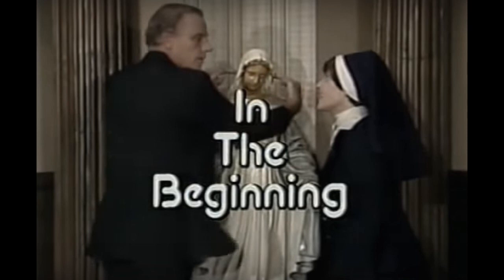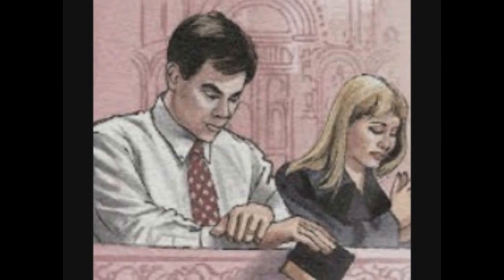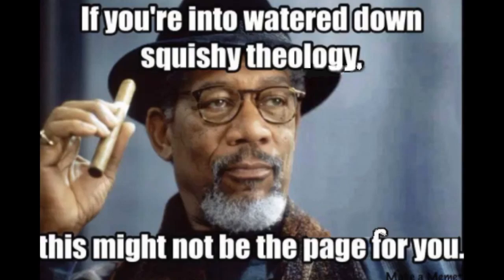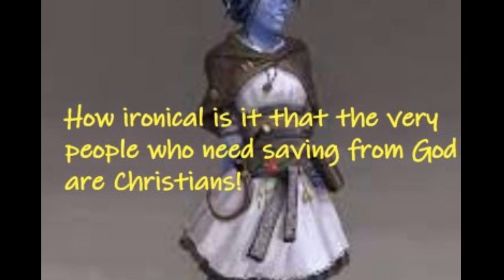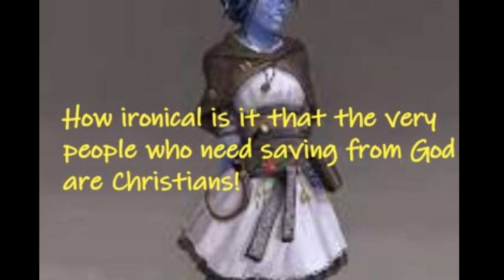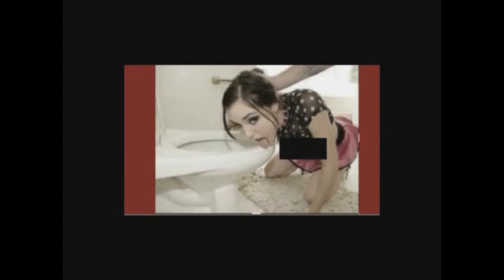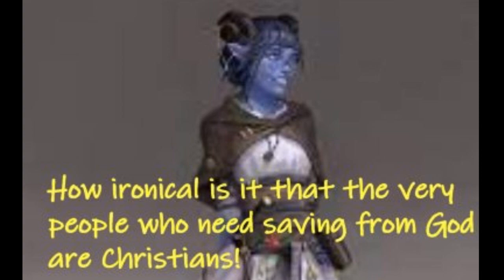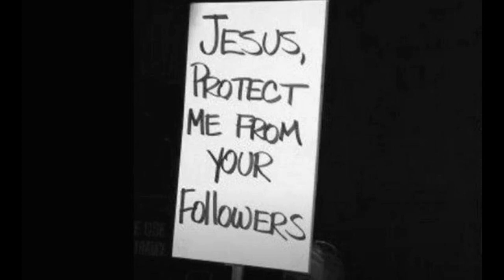Jim How on Turning the Other Cheek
Turn the other cheek on problems and the advice of needing to turn the other cheek falls on its ass cheeks. Prevention is worth a pound of cure ... and thousands in savings for being the best insurance, insurance-cost free.

So did God take his own advice?

"For everyone who curses his father or his mother shall surely be put to death. He has cursed his father or his mother. His blood shall be upon him." - Leviticus 20:9